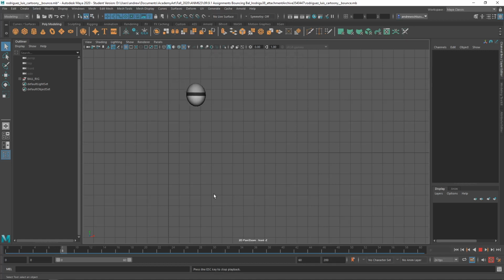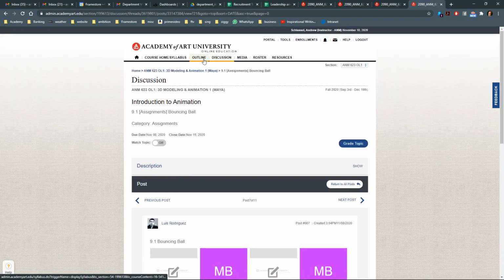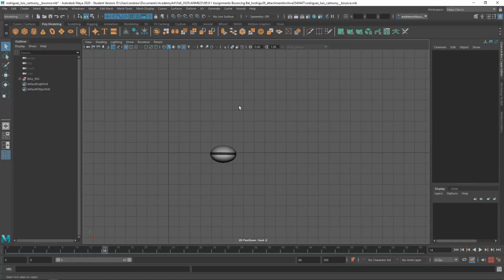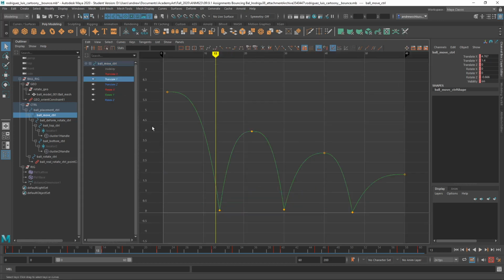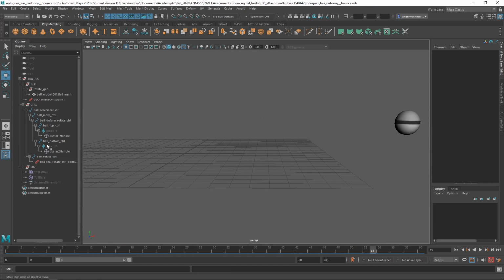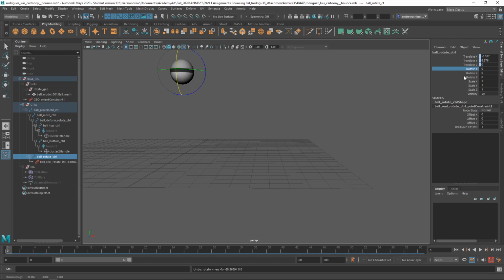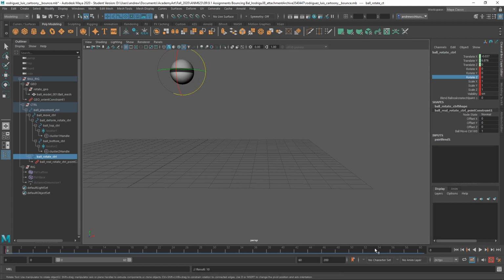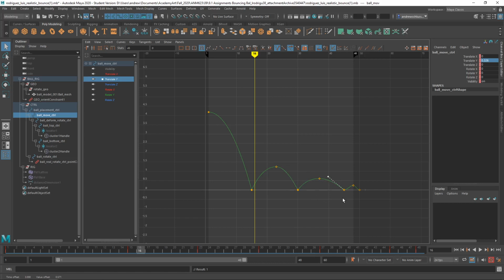fall 2020 anm632 09 luis rodriguez